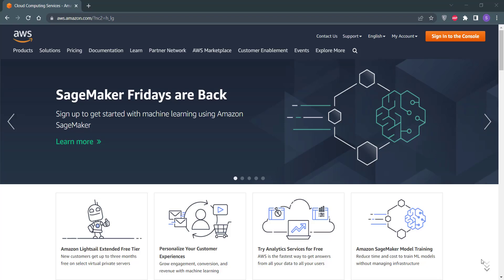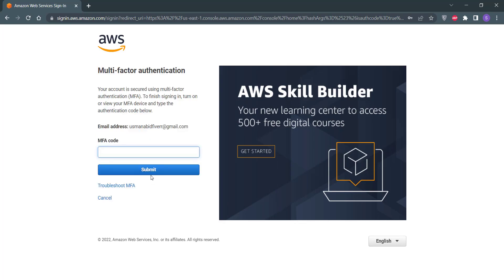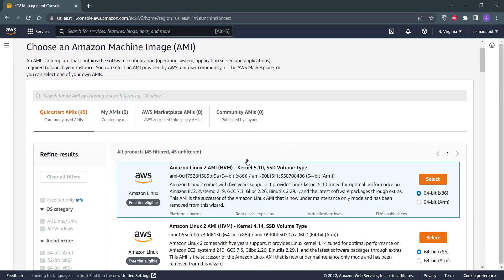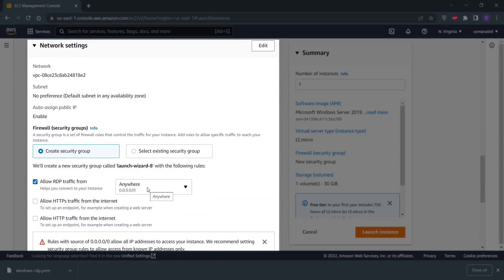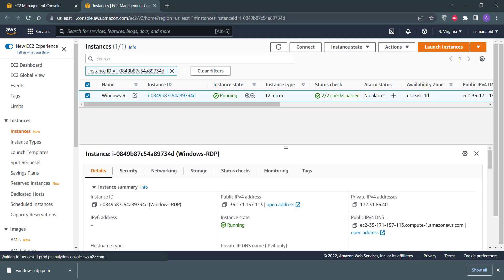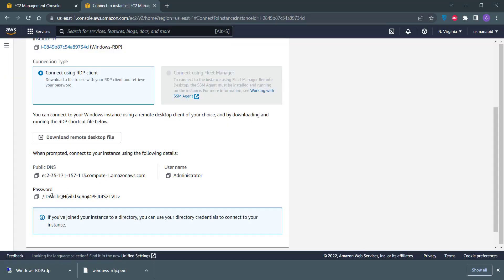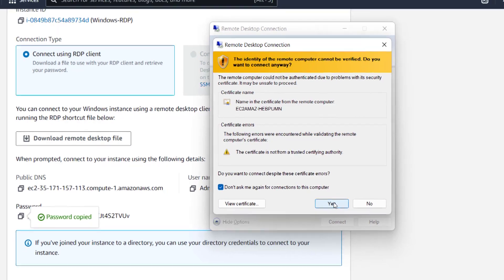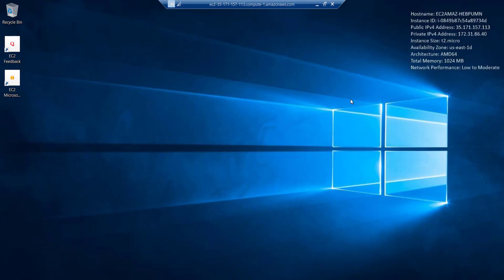How to create Free RDP on AWS | Windows 10 RDP for free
This video shows how you can create free RDP on AWS for windows 10 . This free RDP windows server can be used for web development or any other purpose you want. You can use it 750 hours per month up to one year for absolutely free.

Windows server RDP can be created on AWS by following steps below:

0:00 Intro
0:39 AWS sign in
1:53 Creating Windows server RDP
4:32 Download RDP file and get its password
5:33 Connection to windows RDP
7:39 Outro

So this is how you can create and use windows RDP on your AWS account for free.